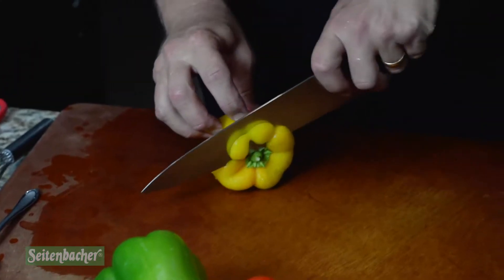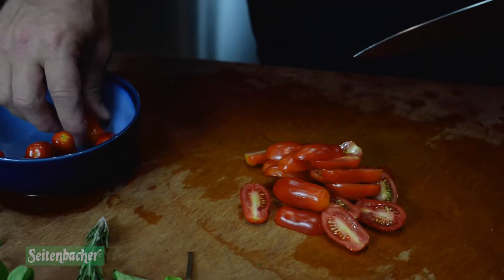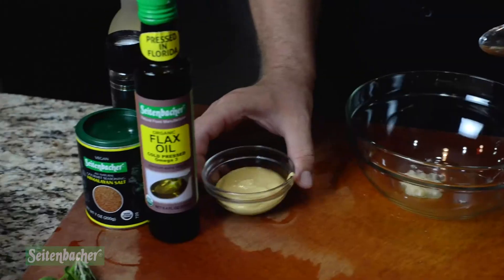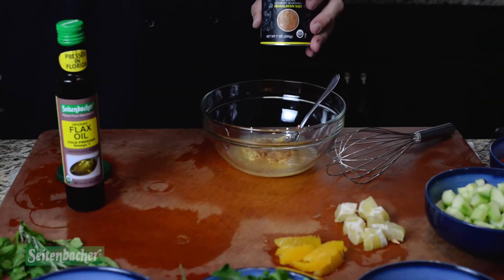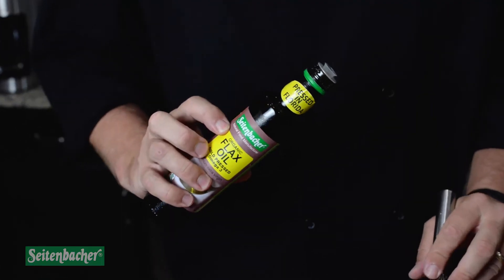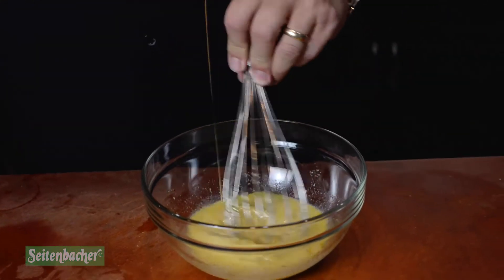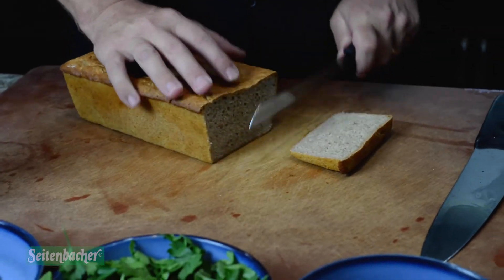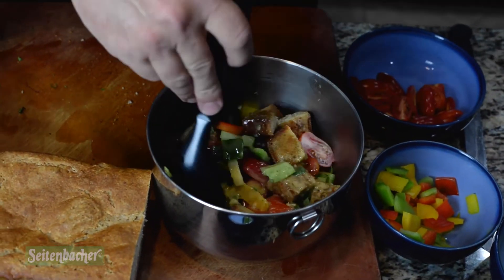How to Make Panzanella Salad with Sourdough Croutons at Home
How to make an impressive Panzanella Salad.

Dish by Chef Nate Bell
Video by Andrew Dubats